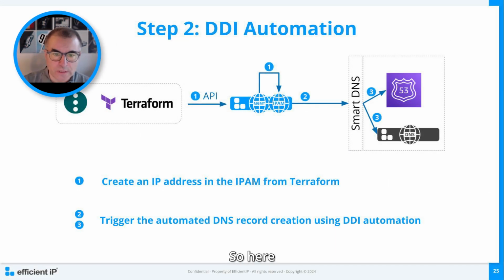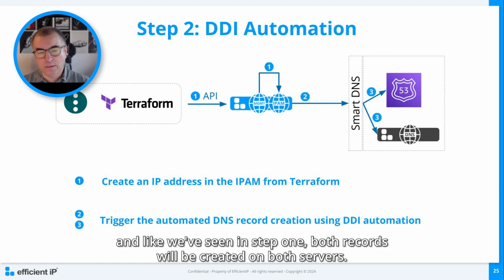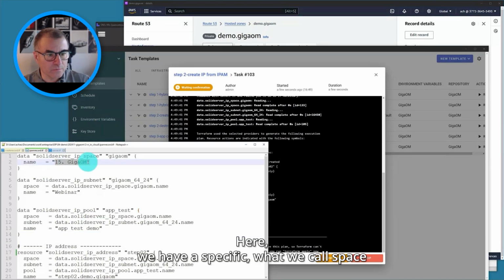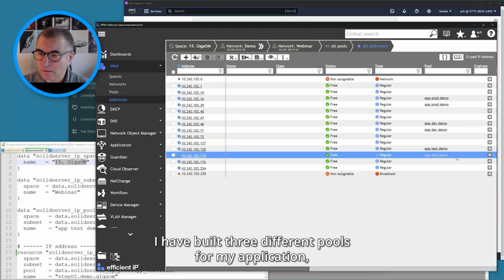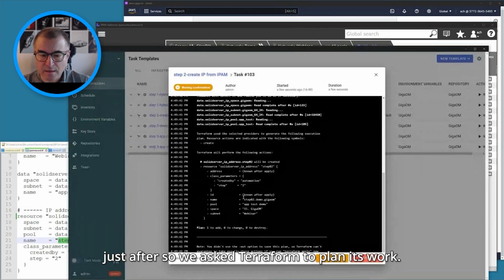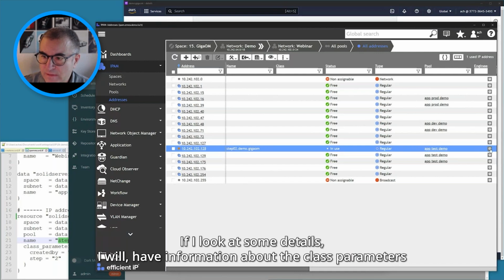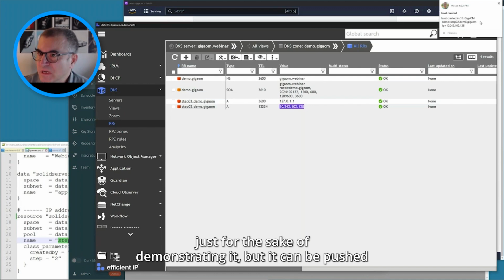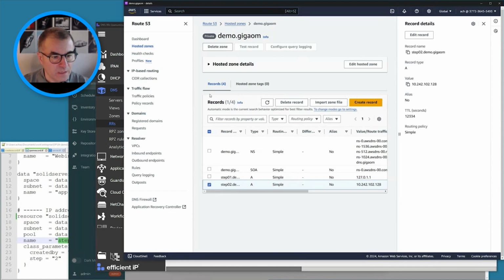DDI for Hybrid Multicloud Demo 2: Get IP Address and Create DNS Records Using IPAM & DDI Automation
IP addresses need to be constantly selected and released when managing network resources, setting up VMs etc. But managing your IP Address plan efficiently can be a real headache. This is where IP Address Management (IPAM) comes in. A modern IPAM as part of your DDI (DNS-DHCP-IPAM) solution ensures that your IP address allocations are properly managed and documented. Watch the demo to learn how to use an IaC tool like Terraform to request EfficientIP’s IPAM to give a free IP address from the correct pool . Built-in DDI automation  then creates the DNS records required for this IP address, as shown in Demo Video #1.

The final video in this series, Demo Video #3, takes it a step further by deploying a VM using Terraform and EfficientIP DDI,helping your network team save considerable time and effort for managing hybrid multicloud networks!